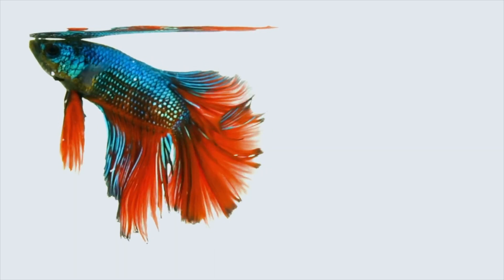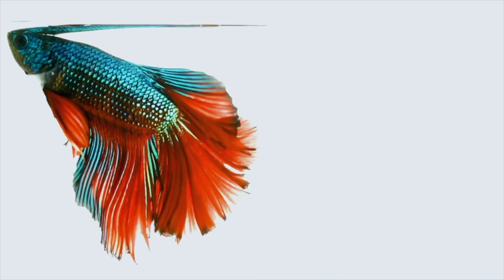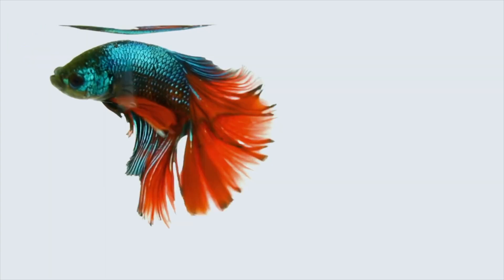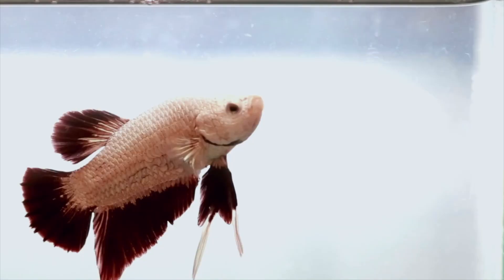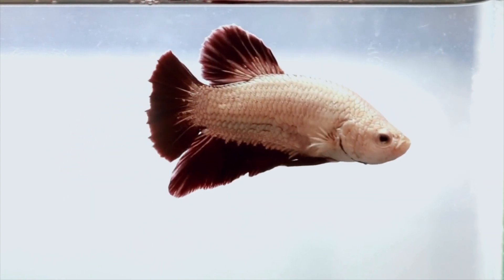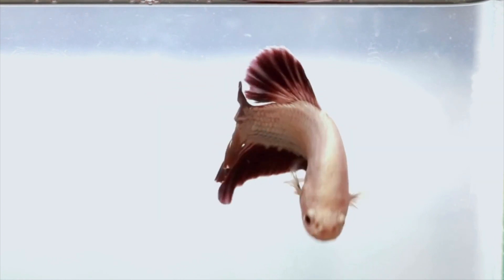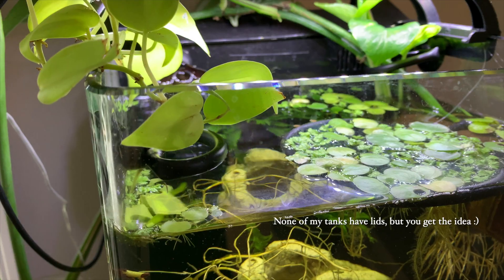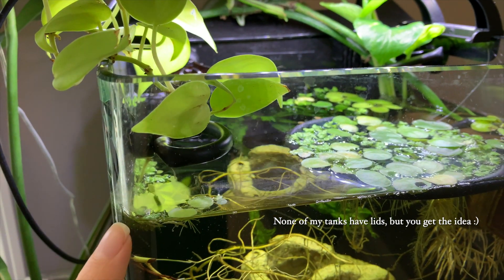Why do bettas surface so often?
In this video, I explore the reasons why Betta fish often surface for air, delving into their unique respiratory system and natural behaviors. Learn about the labyrinth organ that allows Bettas to breathe atmospheric air, and understand how tank conditions can influence their surfacing frequency.